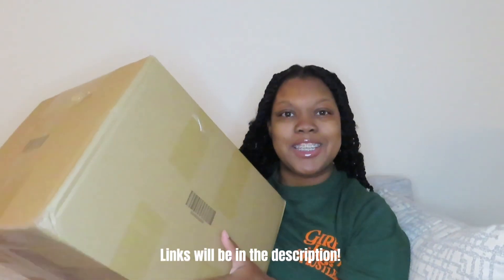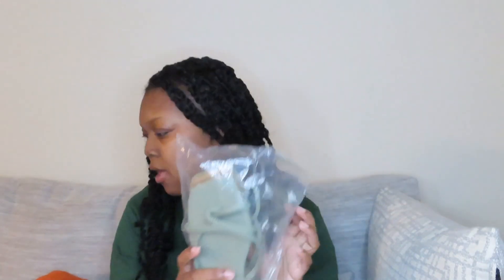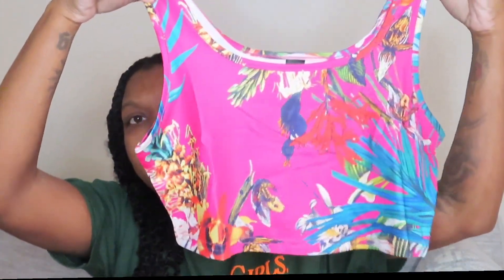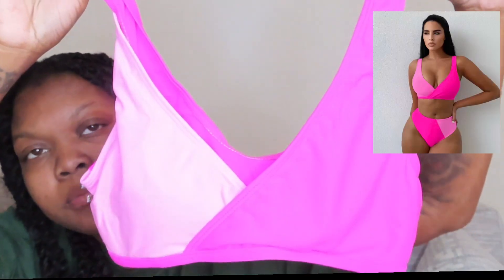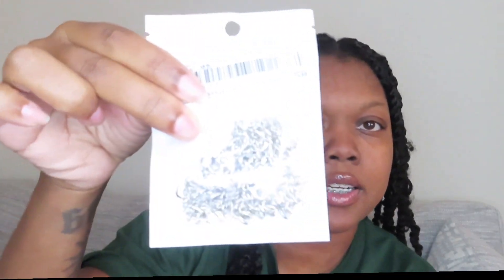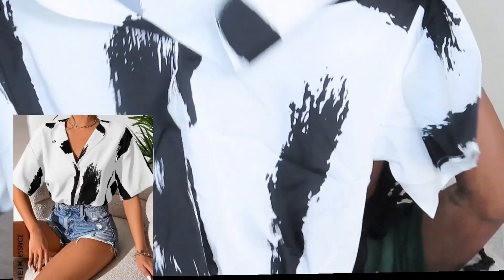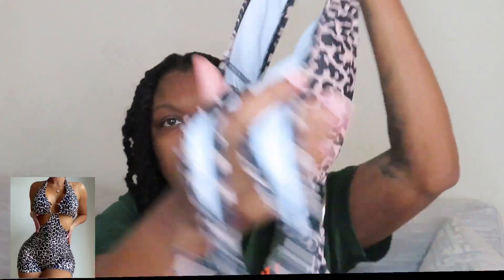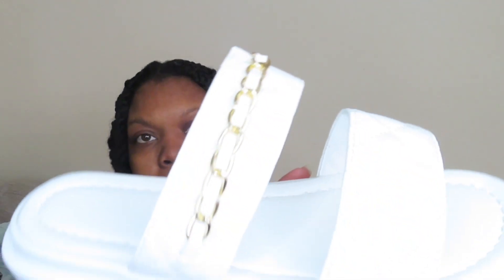SHEIN TryOn Haul 2023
Links to Shein  Clothes:

Instructions: * All clothes/ shoes are hyperlinked*
Click on the picture/ Clothing you are interested in to go to link
It will direct you to Shein ( Click yes to go to external site)
Give it a moment to go to the Shein link (picture) you clicked on